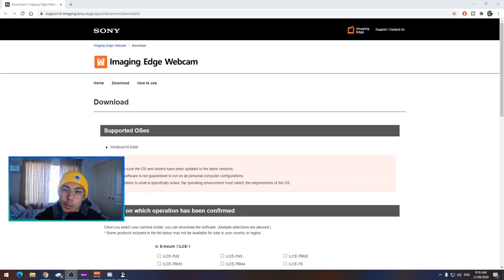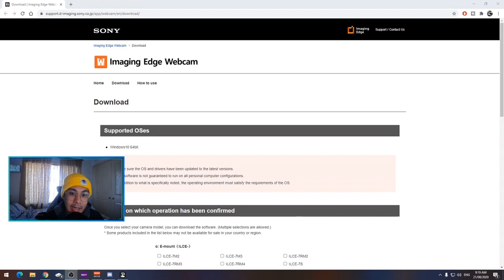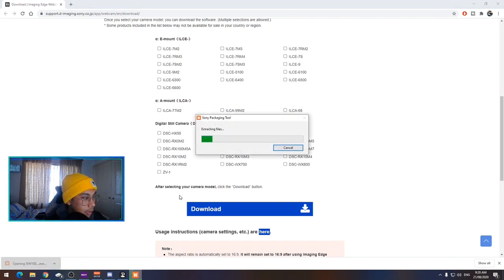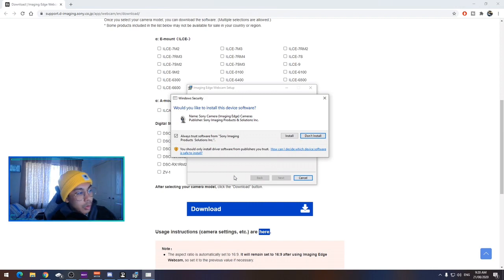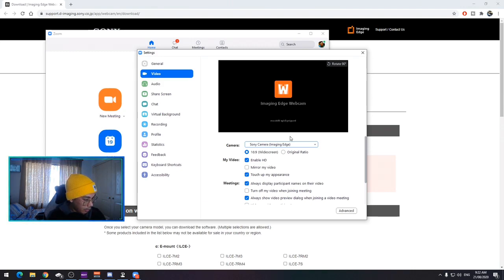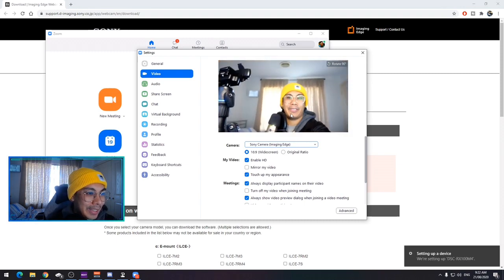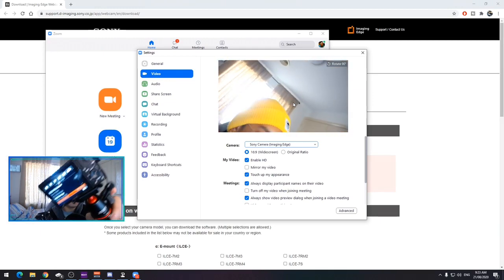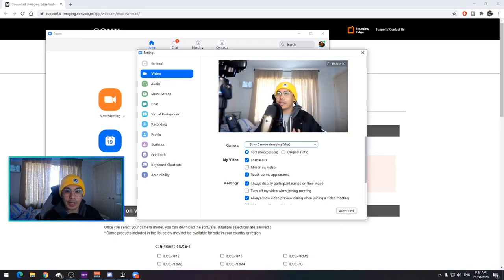HOW TO USE YOUR SONY CAMERA AS A WEBCAM 2020 [FREE]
Sony has just released their 'Imaging Edge Webcam' software, which allows you to use your Sony camera as a webcam.

2. Install Imaging Edge Webcam software
3. Set Sony camera USB Connection mode to 'PC remote'
4. Plug camera into computer and turn on